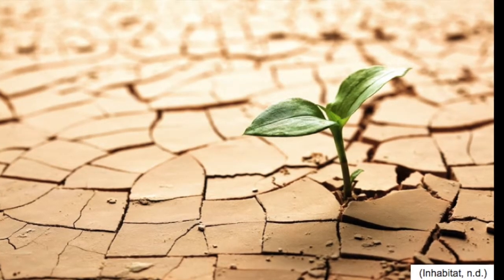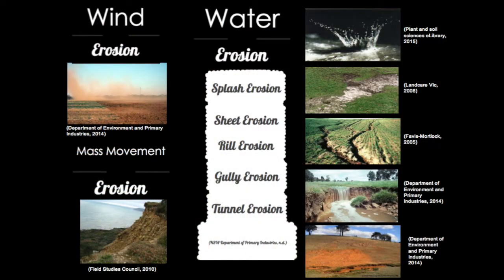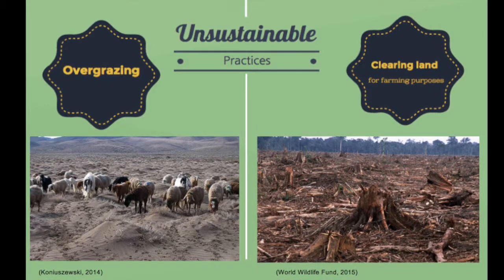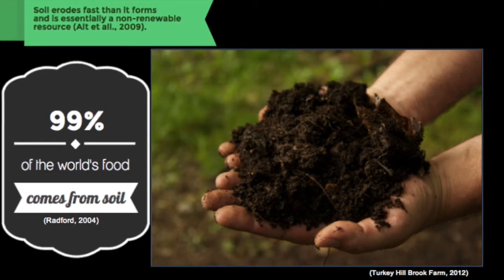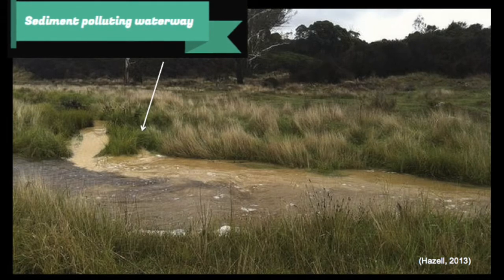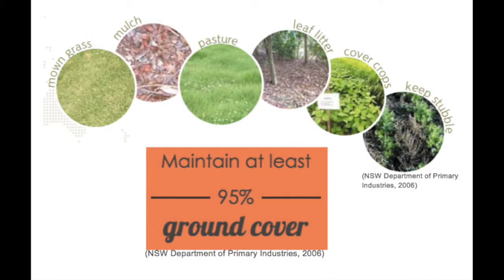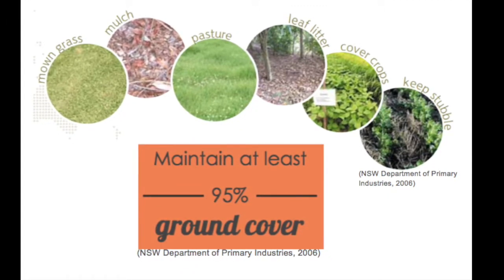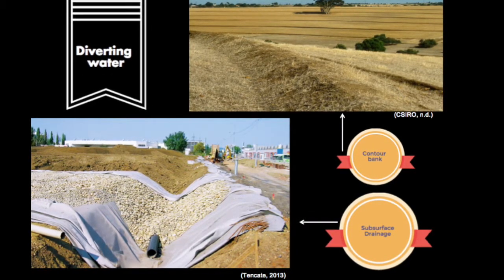Leary Ashleigh 17897215 EDC171 AssessmentThree